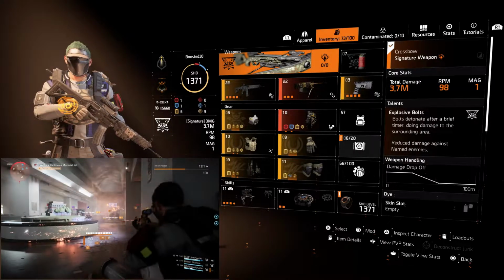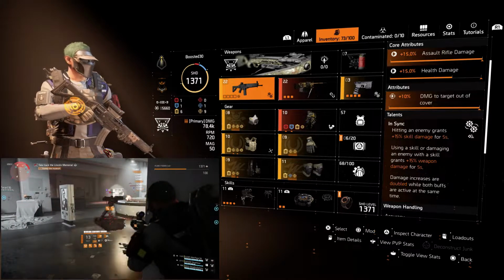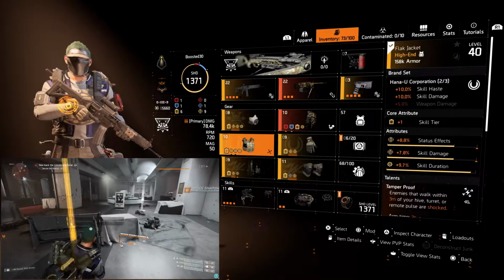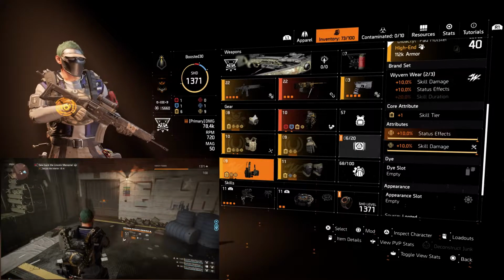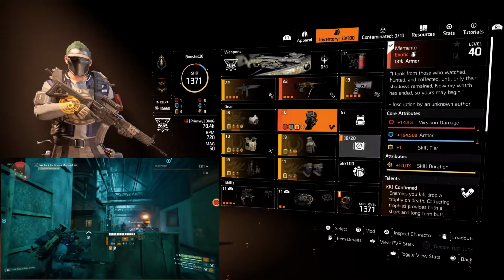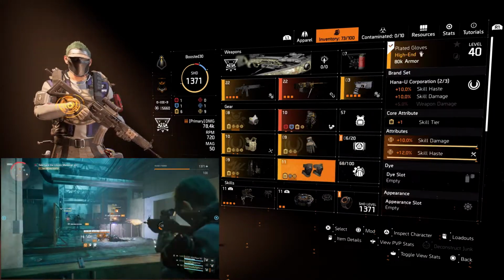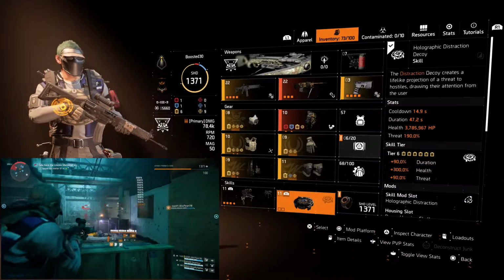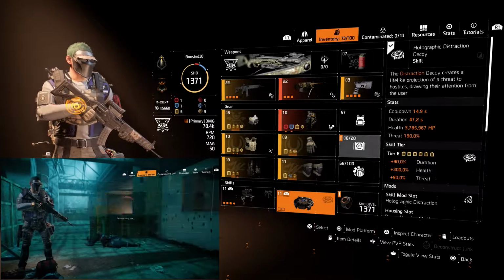AMBUSH EVERYONE | The Division 2 | Tamper Proof Skillz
In  this video we are taking a look at the Ambush Build. Make sure enemies dont get out of the doorway. Shock'em and Kill'em all. Enjoy

Smash that like button and Let's Crush the 300 Sub goal... Thanks for checking out the video and dont forget to leave a comment down below about your thoughts on builds we can try

Feel Free to drop your comments below and thanks for joining us